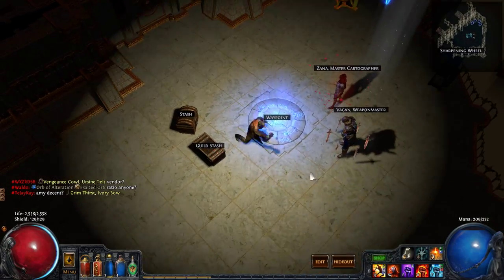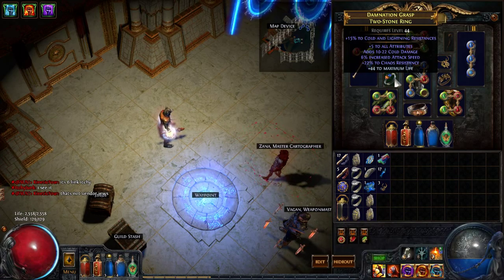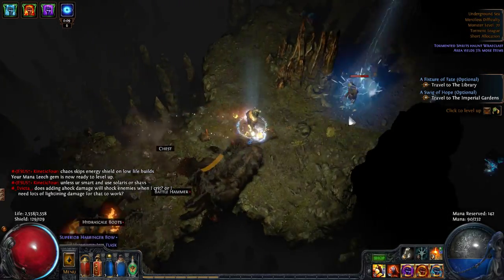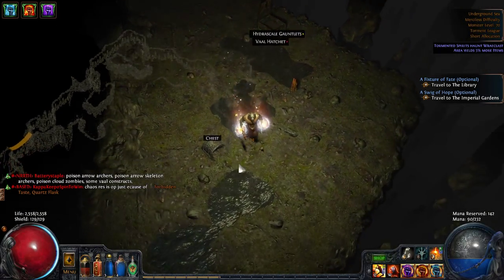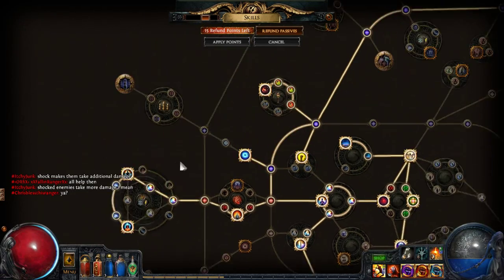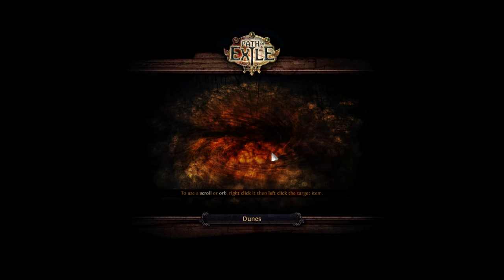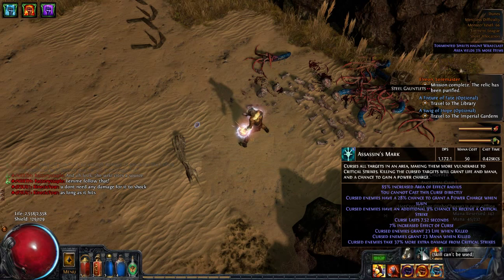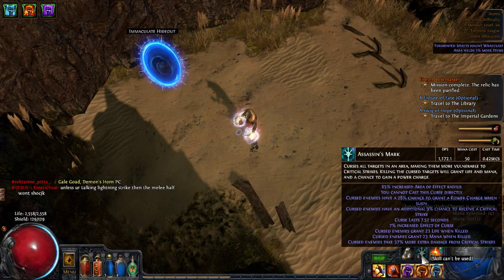Ground Slam Cold AoE Cast on Crit!!!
My fun and cheap build for ground slam with cold AoE spells cast on crit. WORK IN PROGRESS!!! I have some very bad gear at the moment. New to torment so started this character with nothing.
(when it cuts out at the beginning I was trying to make a shoutout to the guy who I got the idea from, but apprently didn't have desktop recording checked. his youtuber name is shajirr his poe forum name araycan)